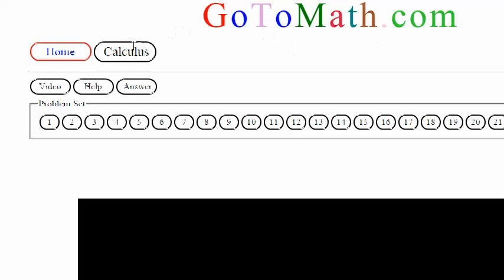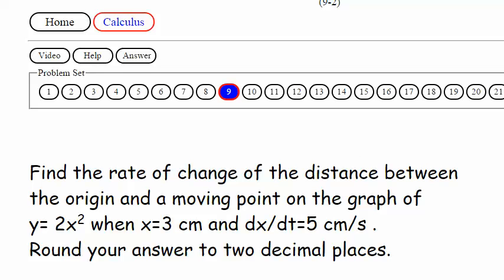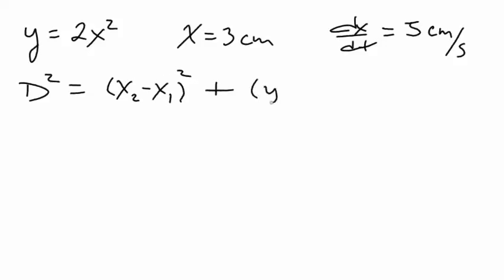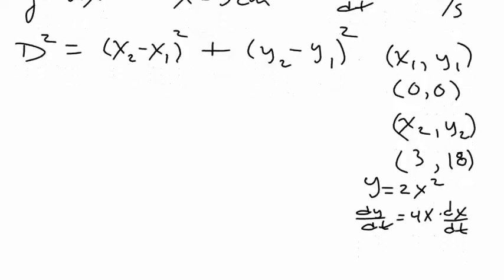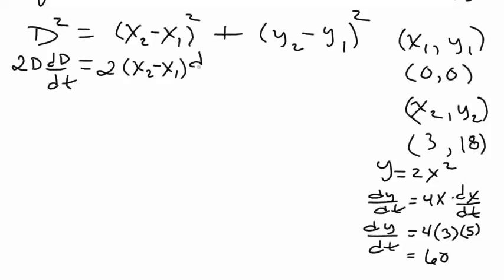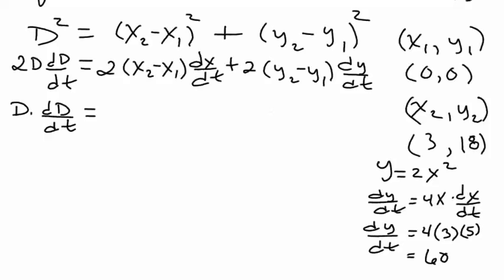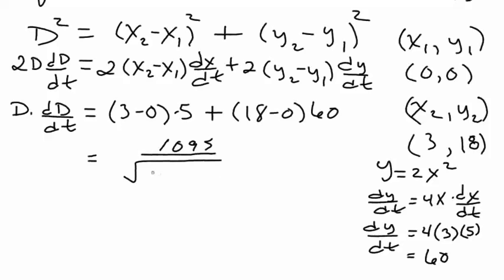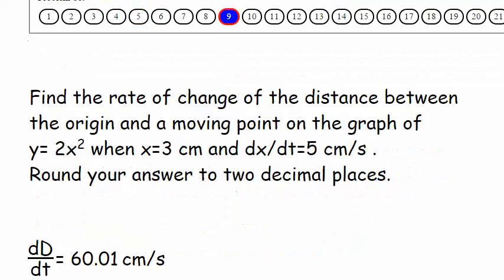Calculus 1 Related Rates b9p2